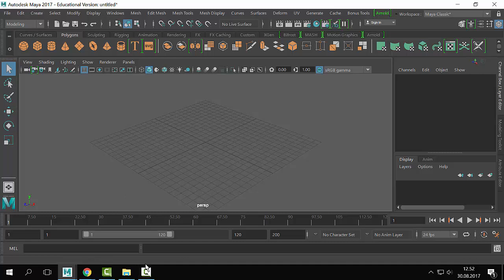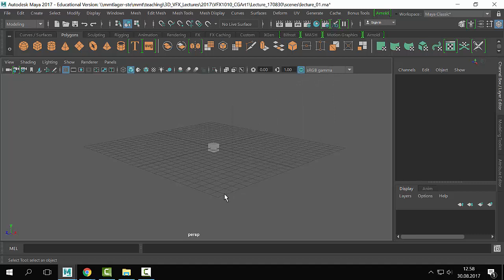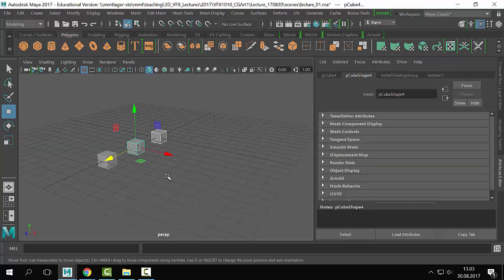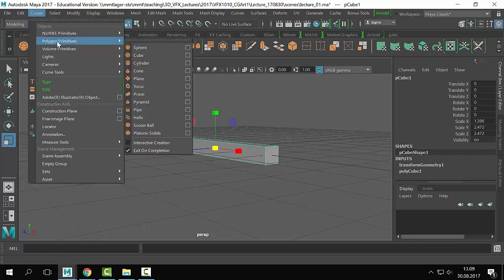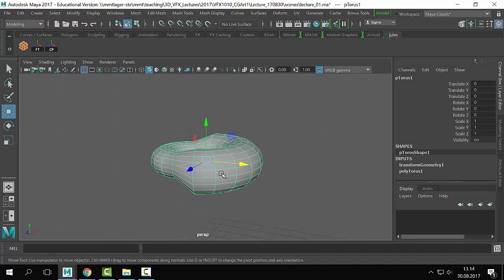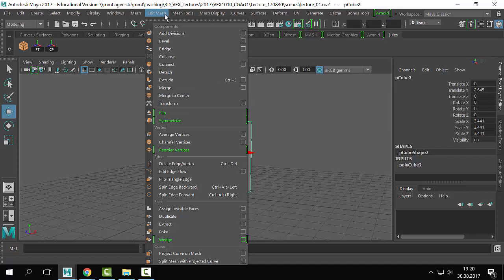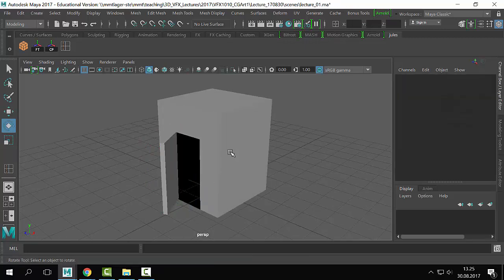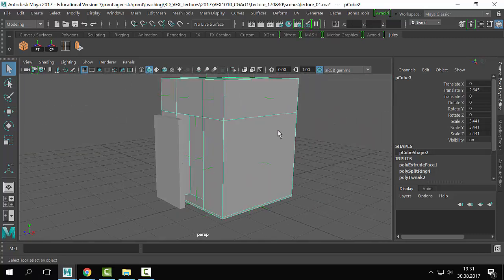CGArt1 Lecture1 - Introduction to Modeling in Maya (Oct 30 2017)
We start by examining all the common User Interface (UI) elements. We will set up our own custom shelf and hotkeys. Then, establish proper project management, plus ensuring correct measurements.

We'll spend time navigating Maya viewport and using cameras. Also learning more about orthographic cameras and how these might aid in the modeling process. We look at grouping and naming objects in the Outliner, staying organized in the scene.

We look at various polygonal primitives and how to translate these in object mode, while trying out different snapping functions. We will also dissect polygonal meshes looking at their components vertex, edge, face and UV, and how these might be altered.

-Maya project file structure
-Maya User Interface (UI)
-Various scene views (wireframe, shaded, lit)
-Attribute Editor / Channel Box
-Custom shelves and hotkeys
-Proper scene measurements
-Using Maya camera navigation
-Polygon primitives
-Manipulating objects in world space (move, scale, rotate)
-Adjusting pivot points
-Numerically manipulating objects via Channel Box
-Understanding orthographic viewpoints
-Freeze transformations
-Manipulating polygon components (edge, vertex, face)
-Using snapping functions (grid, point, curve)
-Structuring scene, using groups in outliner
-Using Hypershade to alter materials
-Adjusting Blinn and Lambert properties (diffuse, specularity, transparency)
-Adding Maya lights
-Performing a simple render (render view) and saving image file